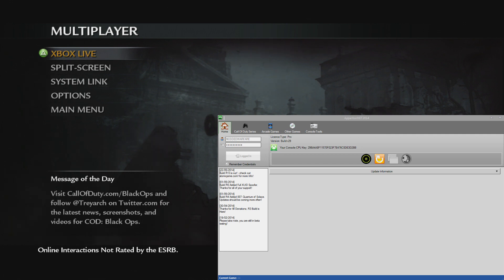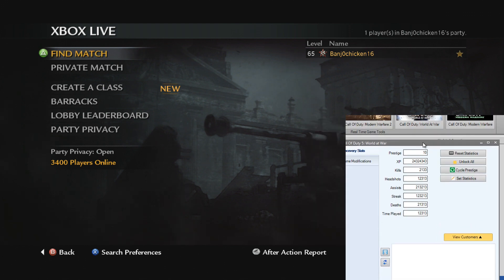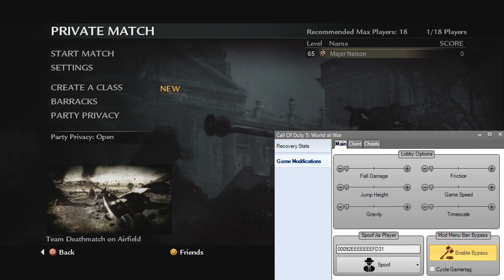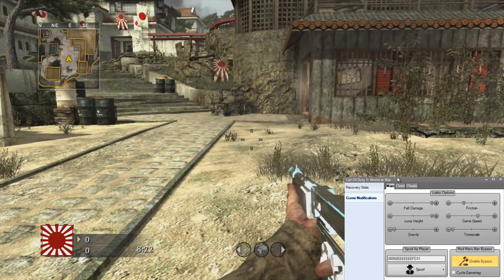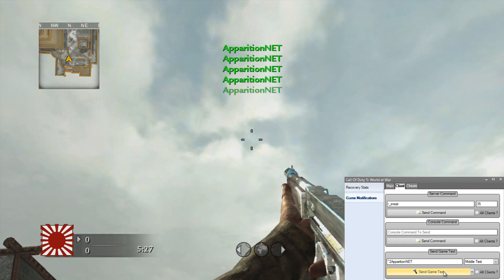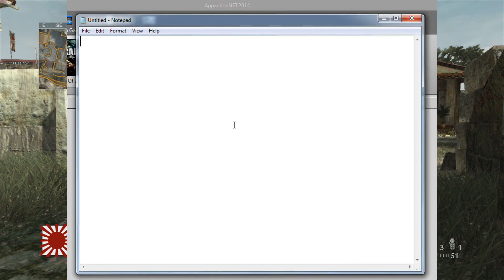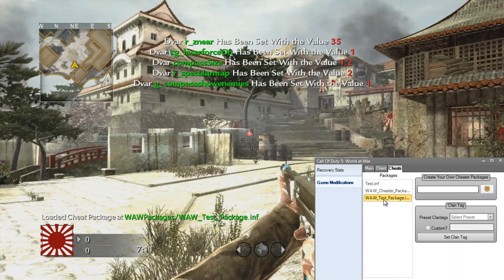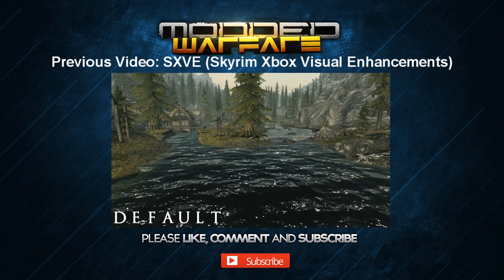ApparitionNET COD 4 & WAW tool overview/tutorial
In this video we look at the new WAW/COD 4 tool implemented into ApparitionNET.

AIM: ApparitionNET
Skype: XXMODDEDWARFAREXX